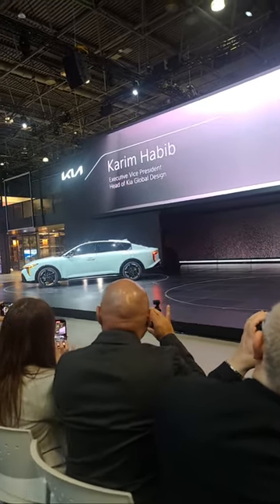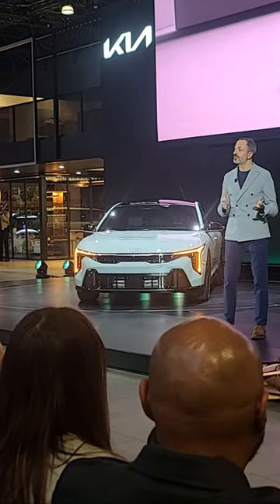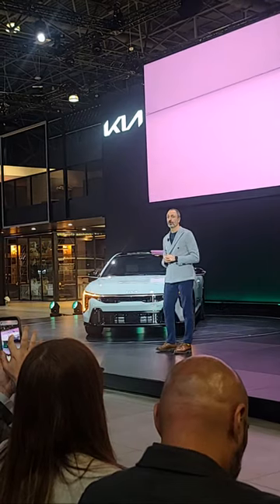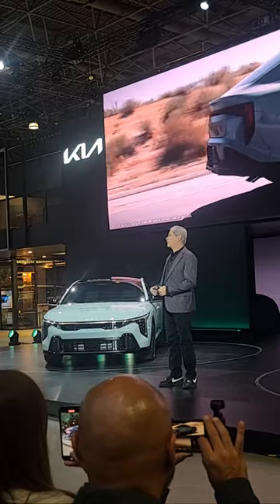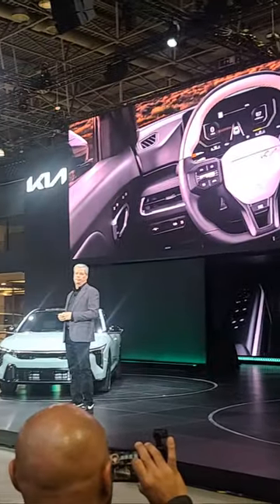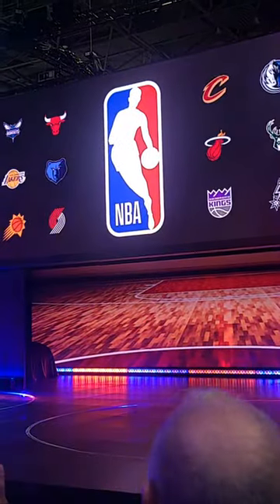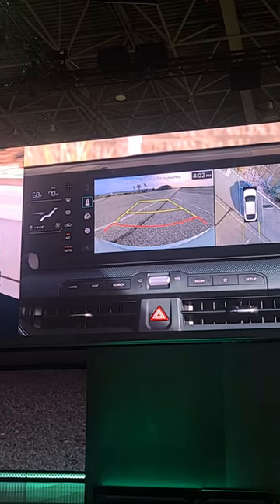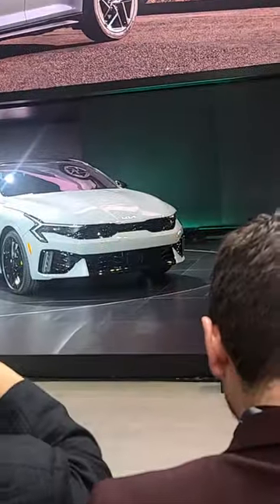Kia K4 Introducing at New York International Auto Show